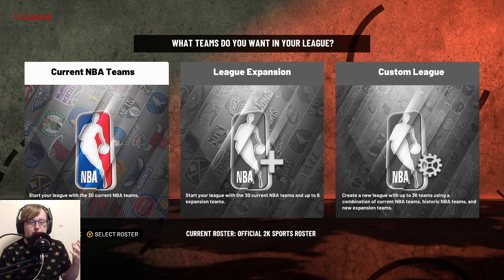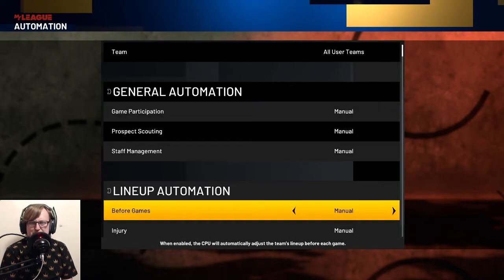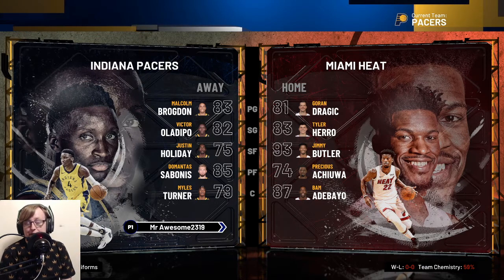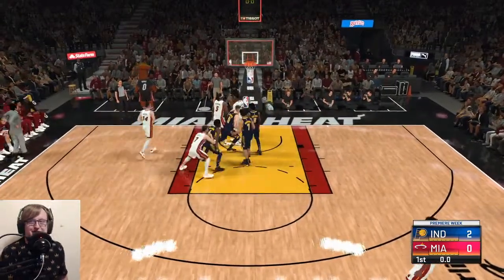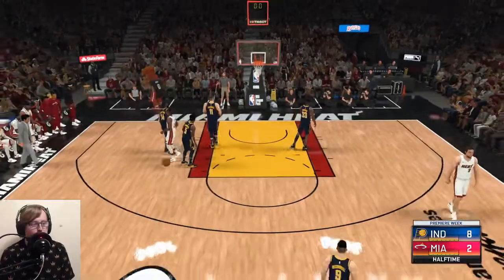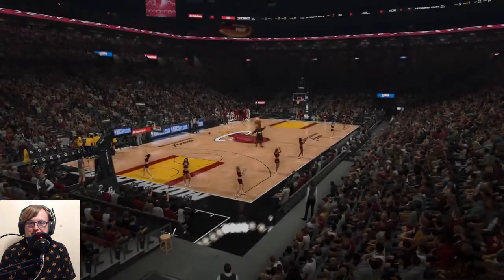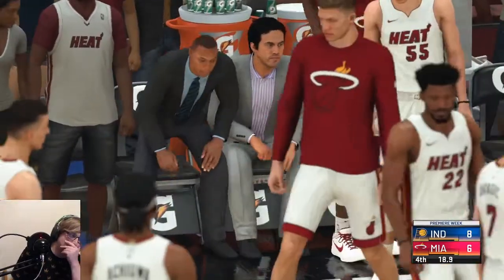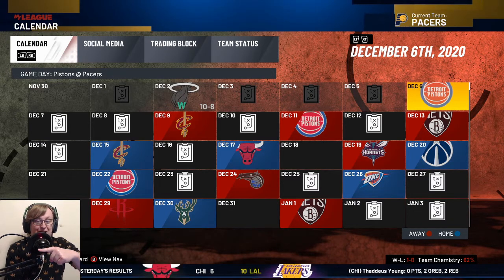Game 1: Indiana @ Miami | NBA 2K21 MyLeague Gameplay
Welcome to NBA 2K21's MyLeague with a twist: Each quarter of the game is 60 seconds! Indiana heads to Miami to face off against last year's Eastern Conference Champion in the first installment of this season-long series!

This video was recorded on January 2, 2021 using an Xbox One S